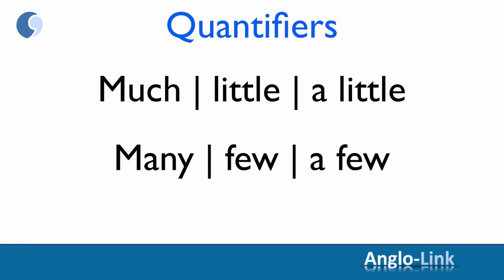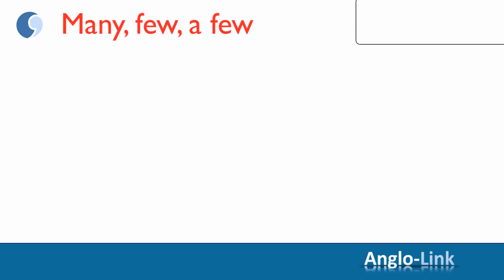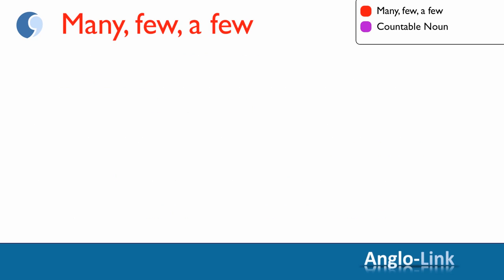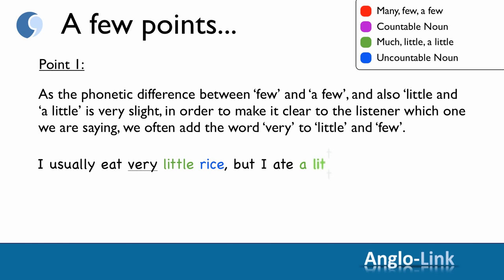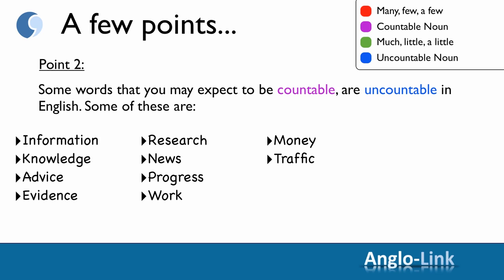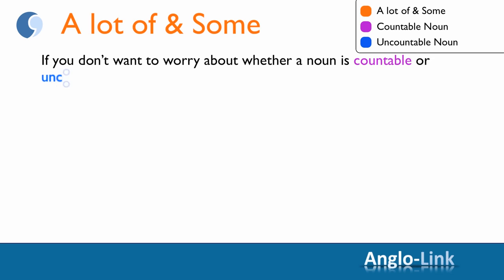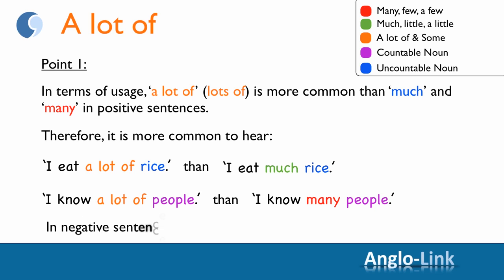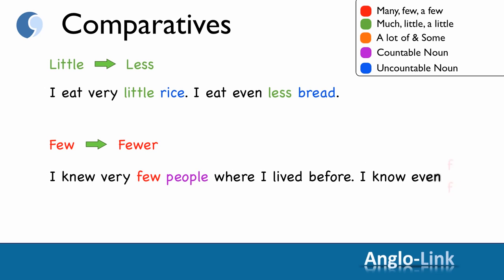L2.- Quantifiers and pronoun “no one”.